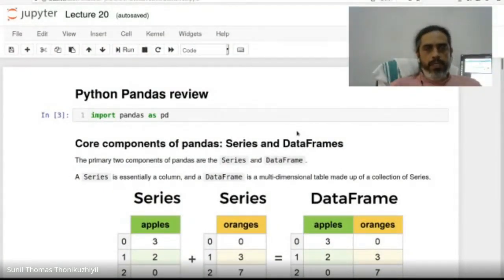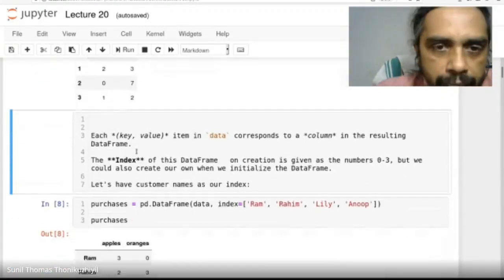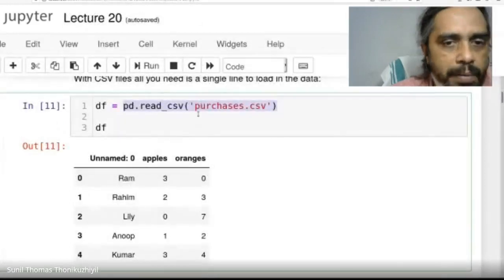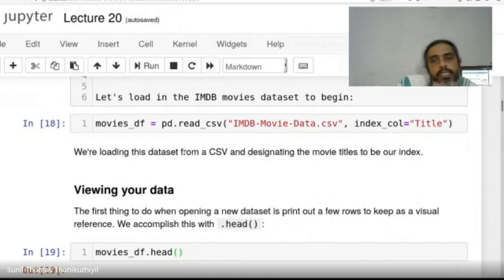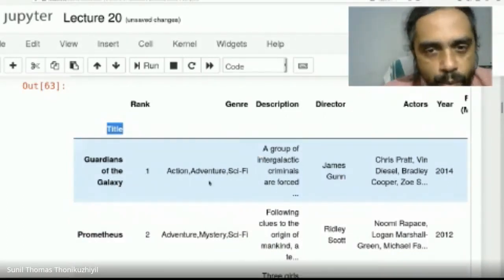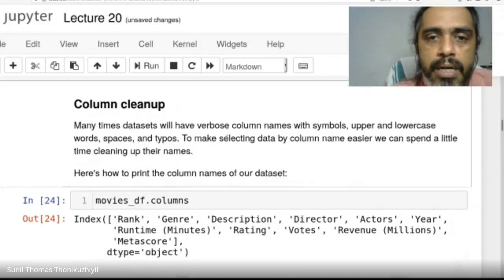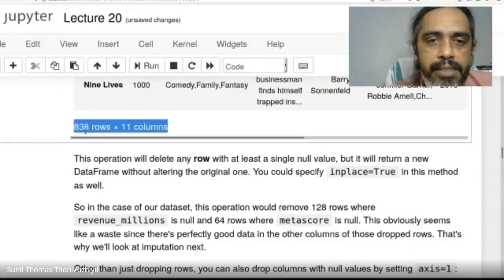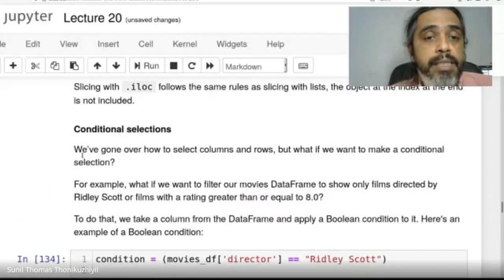Lecture 20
Python for Machine  Learning CST283